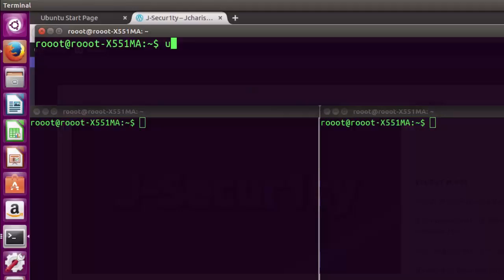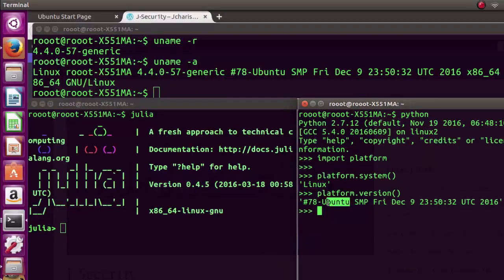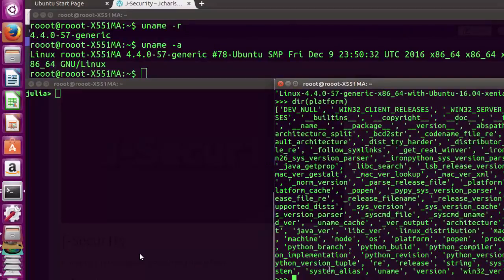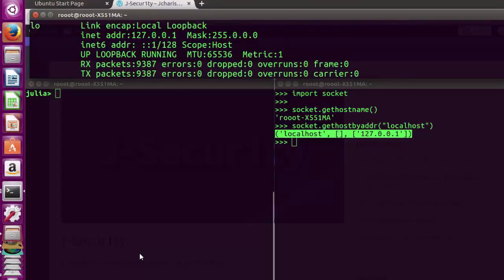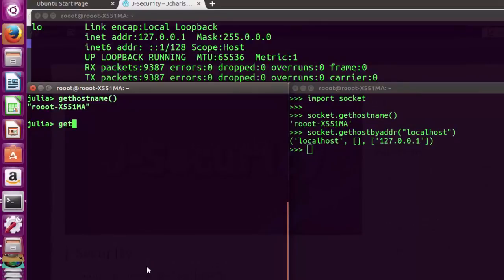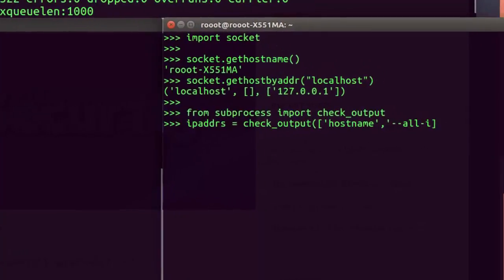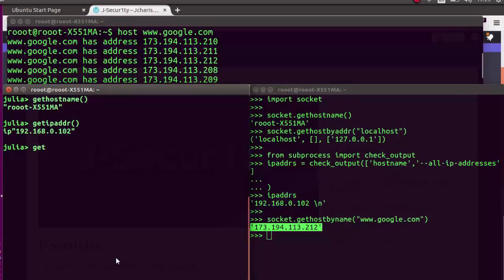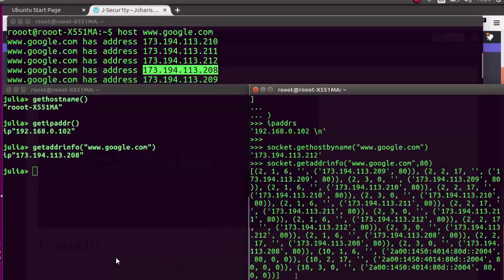Julia Vs Python Tutorials - Checking System info and IP address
Julia Vs Python Tutorials : How to retrieve or check System info and IP address

In this tutorial ,we will be learning how to retrieve system information and the IP address -local host  and local IP using Julia Language and Python Language

Commands Used
gethostname()
getipaddr()
gethostbyname()
getaddrinfo("site")